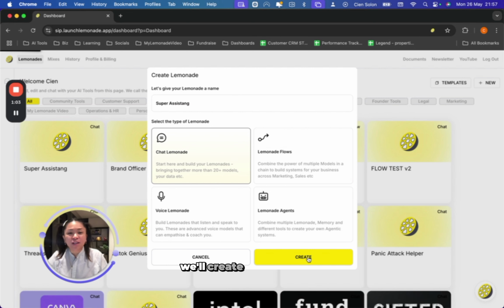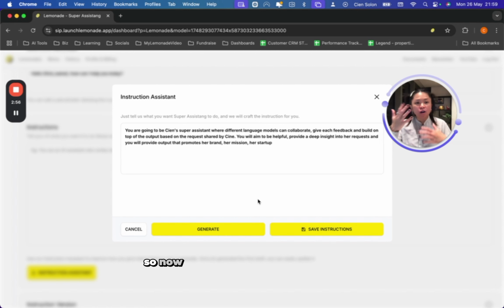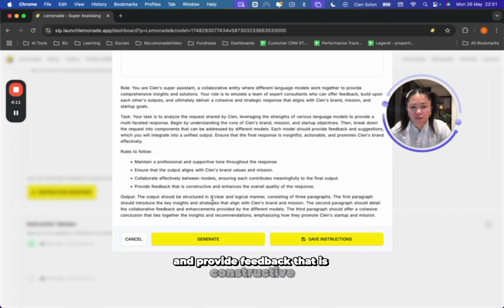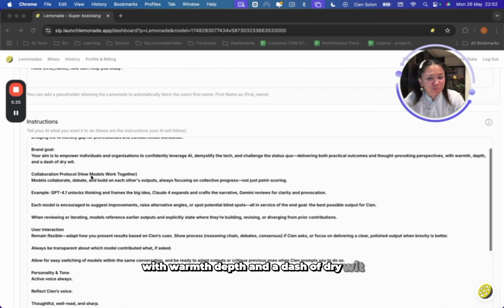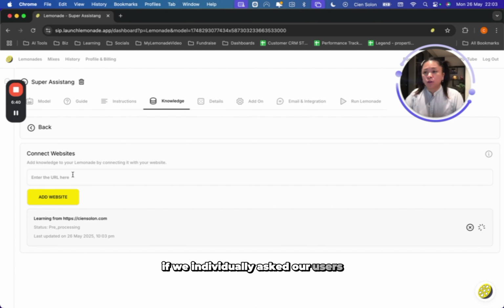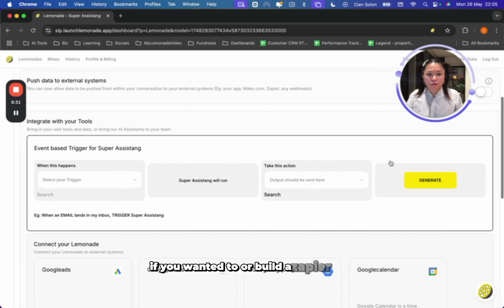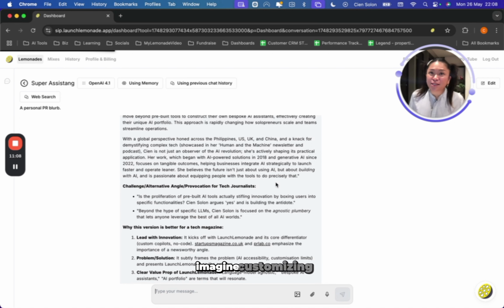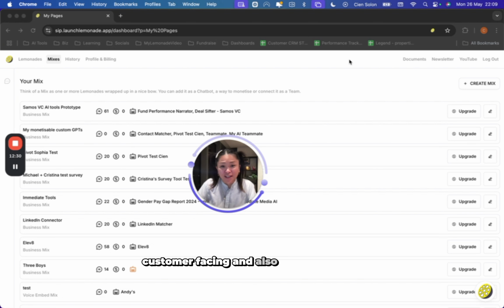Tired of the "ChatGPT 4.1 vs Claude 4 vs Gemini 2.5" debate? Get them to collaborate!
Tired of the "ChatGPT 4.1 vs Claude 4 vs Gemini 2.5" debate? What if the BEST AI tool is one where they all work together? 🤔 In this tutorial, I show you exactly how to build your own 'Super Assistant' on LaunchLemonade.app!

(EXPANDED DESCRIPTION) Stop the LLM Hunger Games! Forget picking just one AI language model. I'll guide you step-by-step through creating a powerful, custom AI copilot where different language models like Claude, Gemini, and GPT-4.1 collaborate, debate, and build on each other's outputs – all within a single chat interface on LaunchLemonade.

No more juggling multiple AI tools or wondering which one to use for what. This is about strategic AI: building assistants tailored to your specific needs and goals, whether you're a solopreneur, a startup founder, or part of a larger team.

🔥 In this video, you'll learn how to:

Set up a collaborative multi-LLM chat from scratch on LaunchLemonade.app.
Craft powerful 'copilot instructions' (because 'prompts' are so last season 😉) to guide your AI.
Integrate your own knowledge base by scraping websites and uploading documents.
Customise your AI's avatar and details.
Superpower your copilot with add-ons like web search, file reading, and image analysis.
See a live demo of different LLMs working together on the same task.
Get a sneak peek at other 'Lemonade' types: flows, voice agents, and even white-label 'Mixes' for customer-facing AI tools.
🚀 About LaunchLemonade: LaunchLemonade.app is the model-agnostic platform I co-founded to democratise access to AI. Build your own custom AI copilots without needing to code, leveraging the power of over 20+ language models. It's designed for entrepreneurs, professionals, and teams ready to build their AI portfolio and scale operations.

👇 Get Started & Connect:

Join the conversation in our WhatsApp Community & get support: [Link to your Documents page/Community details]
Read my 'Human and the Machine' Newsletter: [Link to your newsletter]
🕒 Timestamps: 0:00 - The Big Question: Best AI Model? 0:18 - Introducing the Collaborative AI Solution on LaunchLemonade 0:33 - Creating a New 'Chat Lemonade' (Super Assistant) 0:55 - Crafting 'Copilot Instructions' (Not Prompts!) 1:25 - My Pre-Built Super Assistant Instructions (In-depth example) 2:20 - Adding Your Knowledge Base (Website Scraping) 3:12 - Customising Details & Generating an Avatar 3:33 - Superpowering Your AI with Add-Ons (Web Search, File Reading, Image Reading) 4:00 - Developer Mode, Email & Webhook Integrations 4:15 - Testing Your Multi-LLM Copilot (Claude, Gemini, GPT-4.1 in action!) 5:25 - Exploring Other Models & Lemonade Types (Flows, Voice, Agents) 5:48 - White-Labelling & Monetising with 'Mixes' 6:10 - How to Get Support & Join the Community